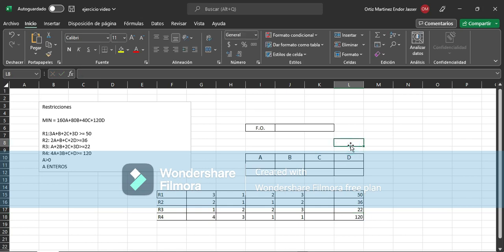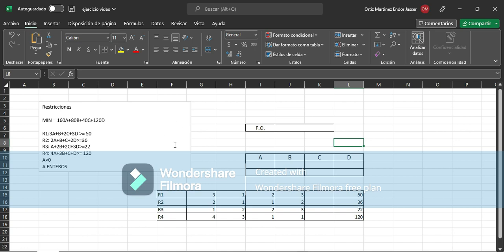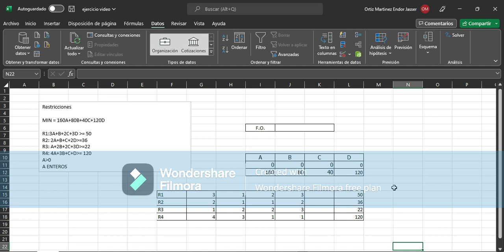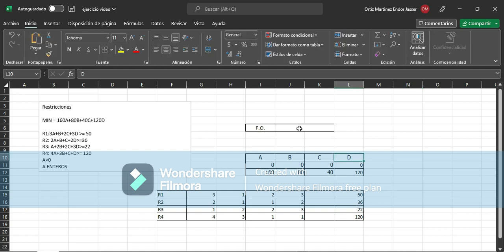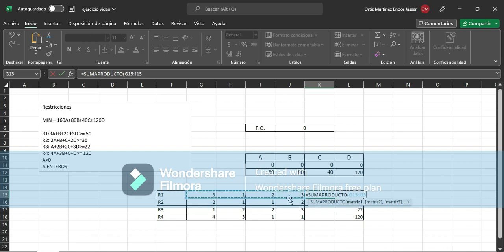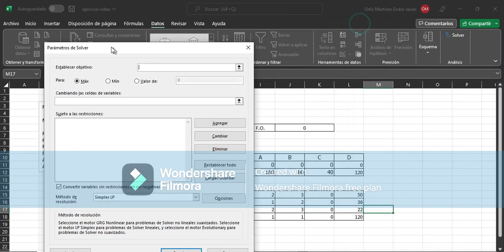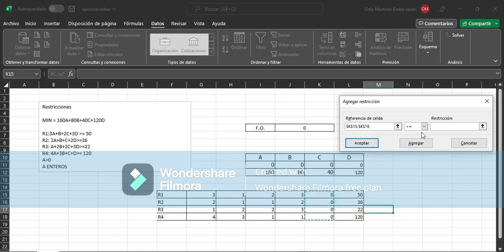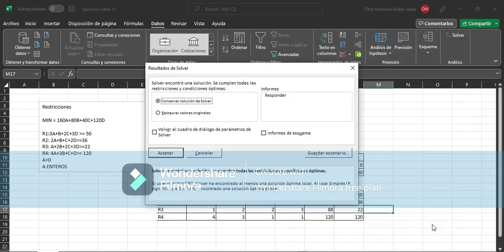Resolver un ejercicio de programación lineal en solver de Excel.